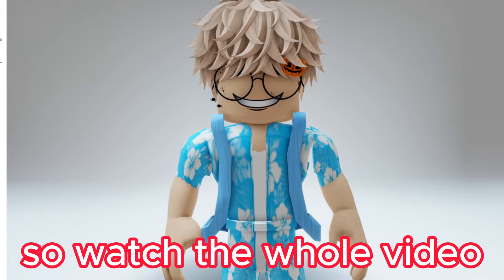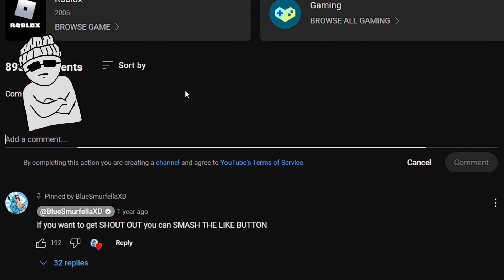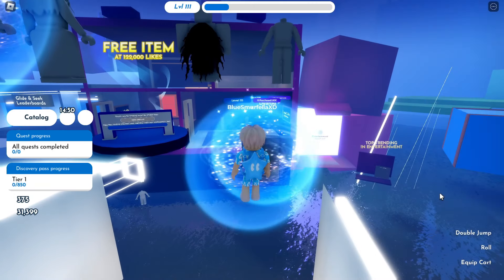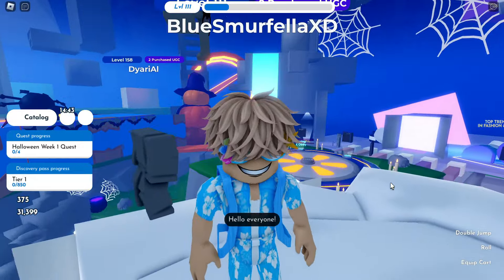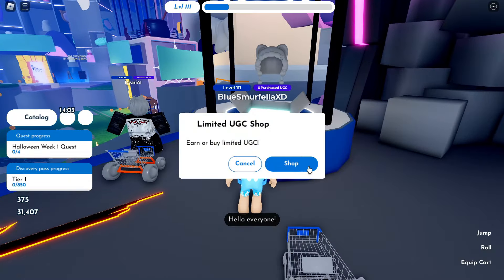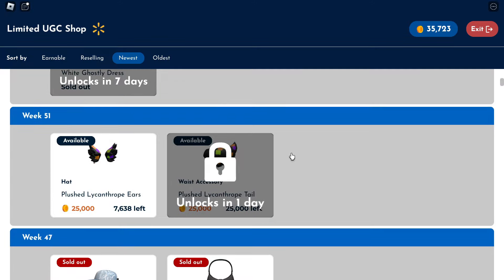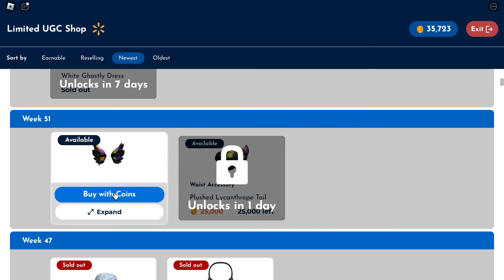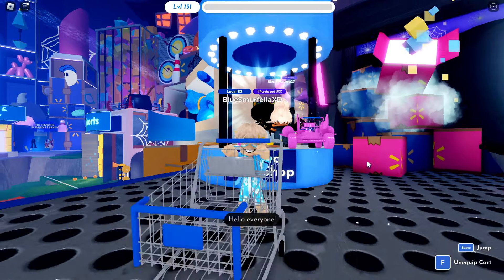GET THESE 3 FREE HALLOWEEN ITEMS ROBLOX ITEMS 2024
GET THESE 2 *FREE* PLUSHED EARS & TAIL NOW! 😍 ROBLOX FREE UGC

HOW TO GET THIS ITEMS ON ROBLOX!